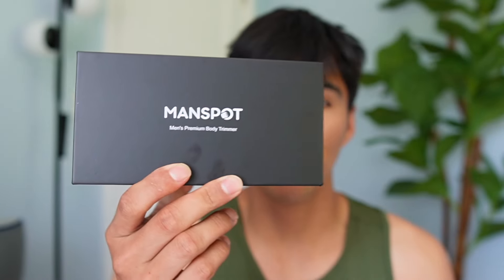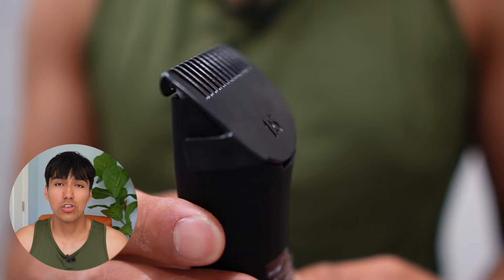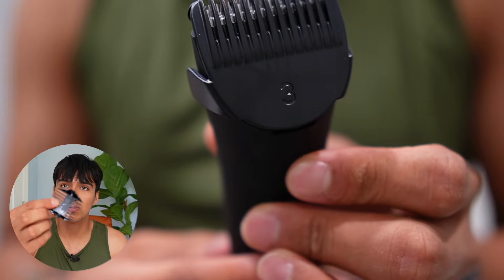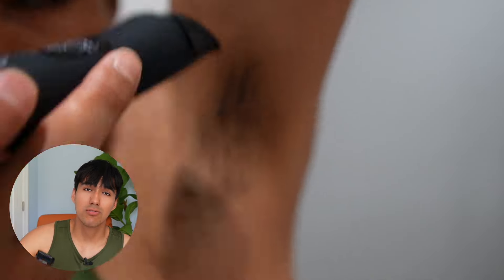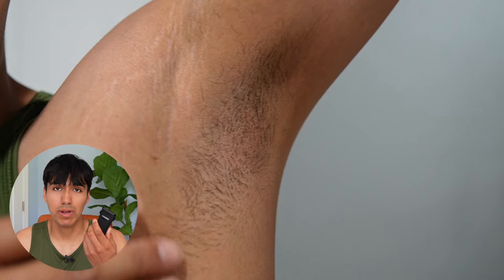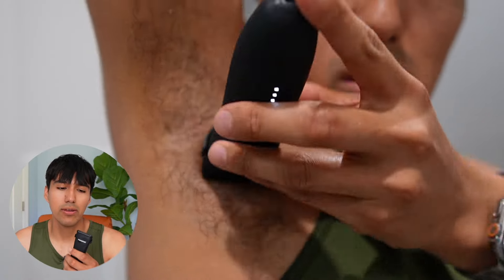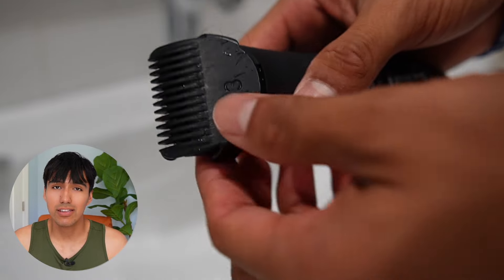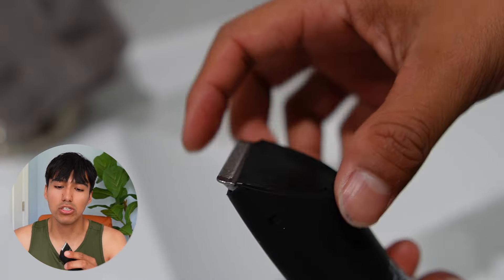Testing Out The Manspot Body Hair Trimmer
In this video, I review the Manspot Body Hair Trimmer.